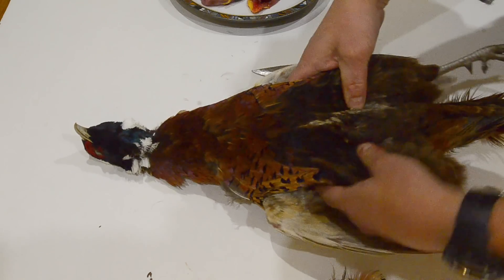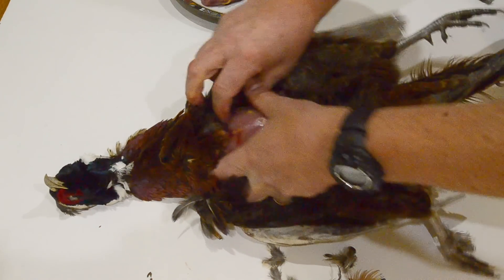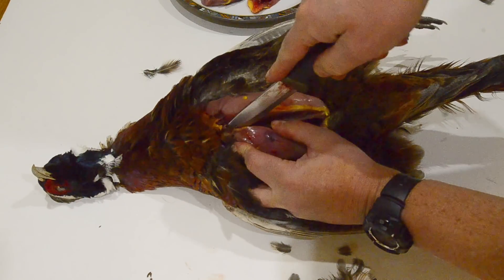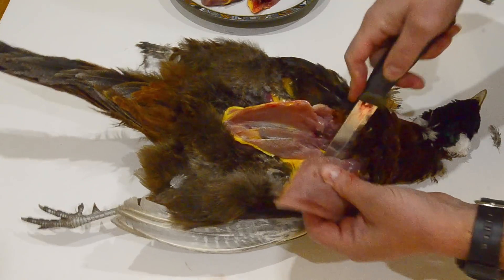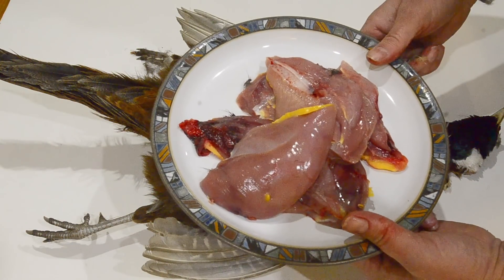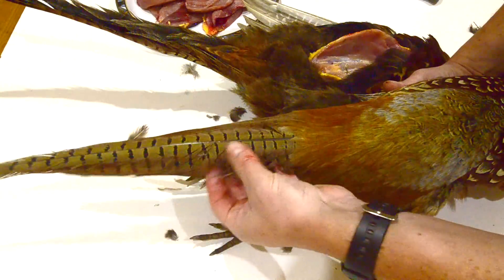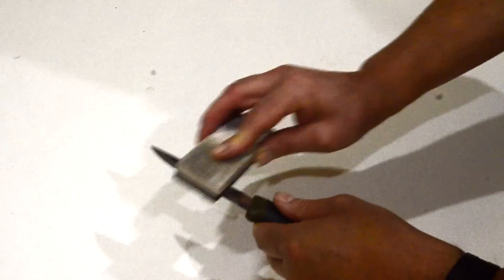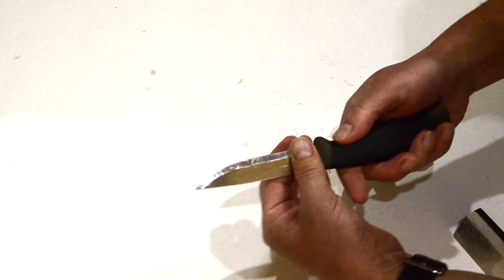Pheasant preparation for the kitchen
A video that shows you how to quickly de-breast a pheasant, quickly and easily. The video is aimed at those learning how to do it, as it is something I get asked about.
There are many ways to do it...this is my way. We should never waste what we shoot and although I am only removing the breasts in this video, the legs will go to the ferrets, and the rest of the carcass will be used in traps.